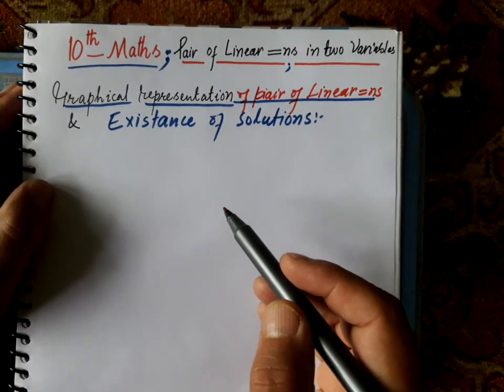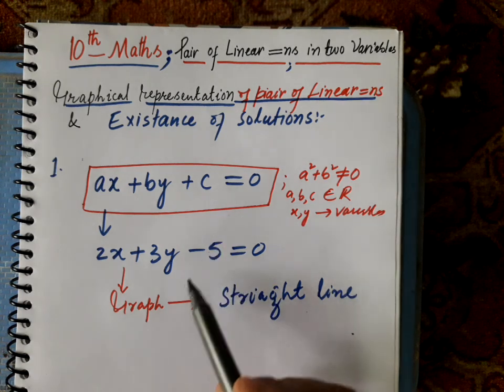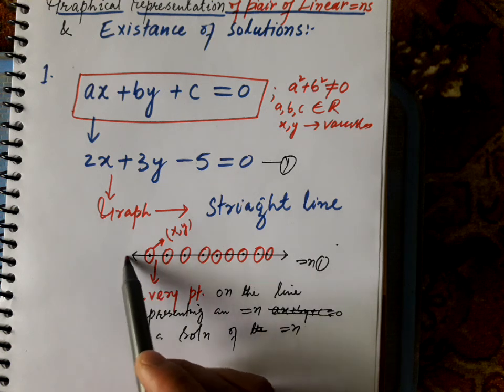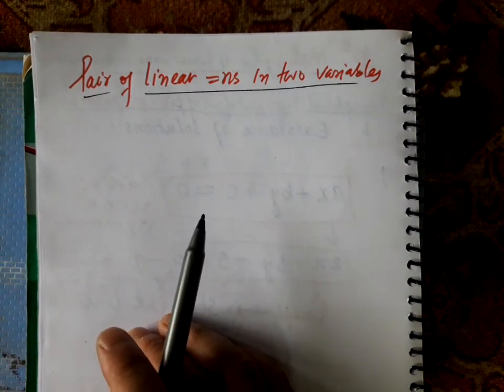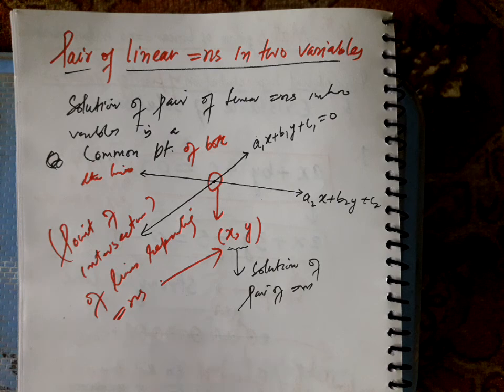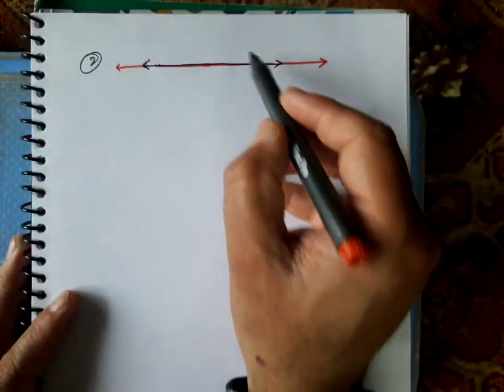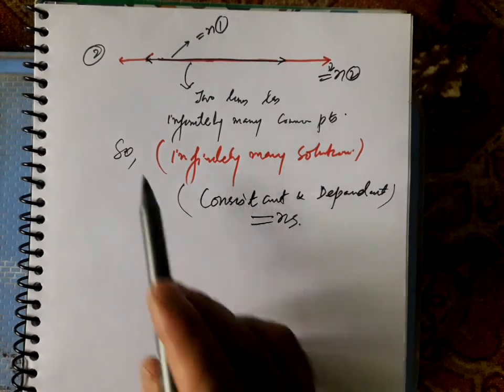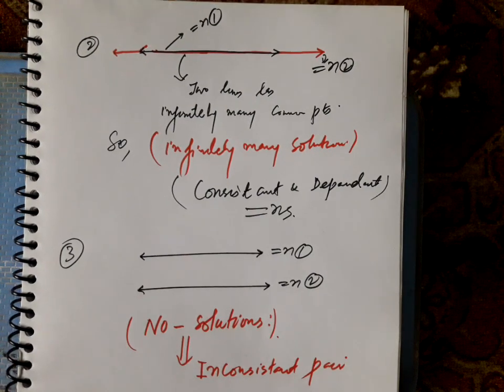10th,Maths Graphical representation of a pair of linear equations in two variables